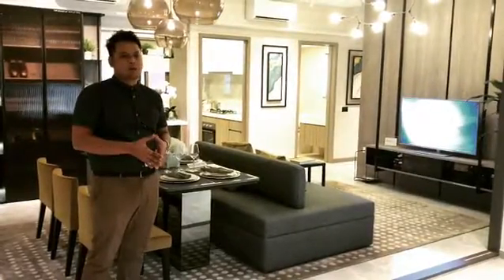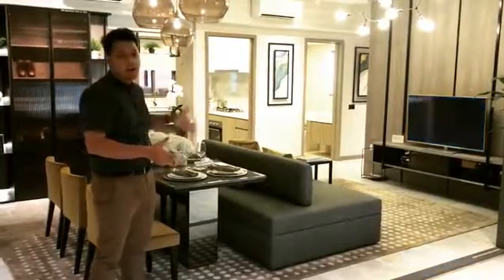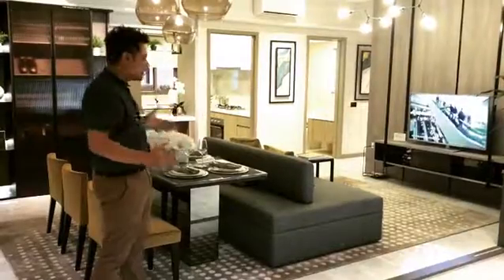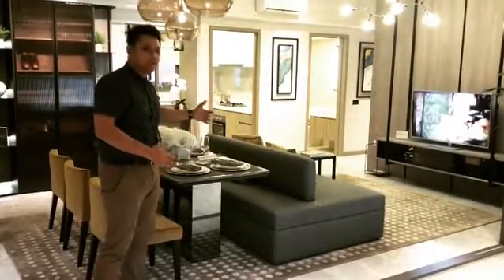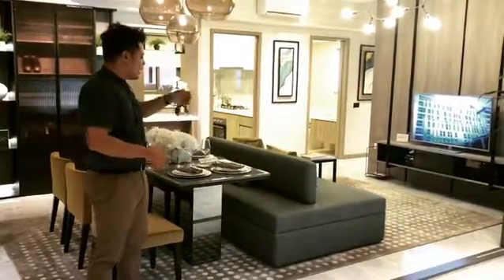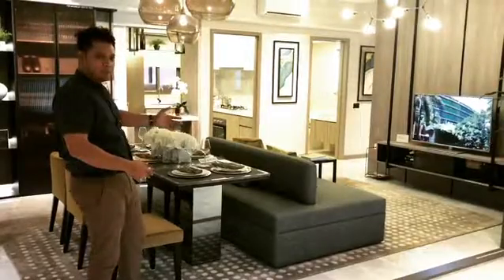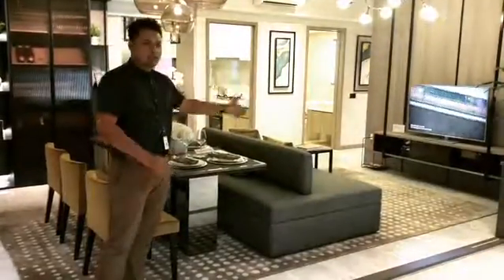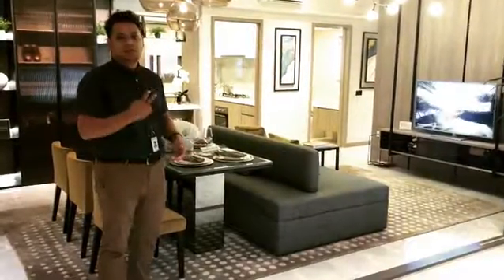Northwave Executive Condo whereareyouRisdian - Risdian Isbintara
1 Contemporary sofa
2 sides

* Not part of property purchase 😜
Northwave Exec Condo, Woodlands

Risdian / ERA / 98242056